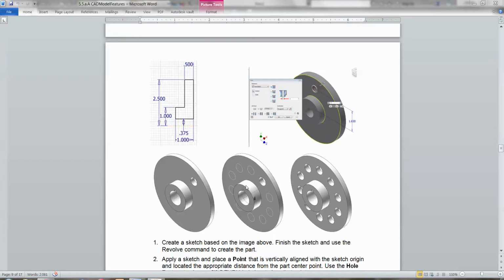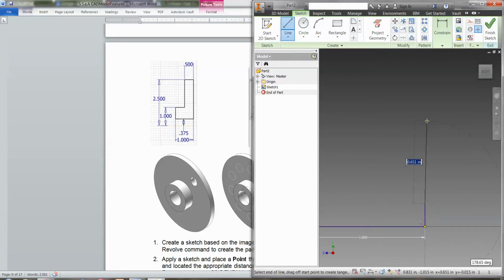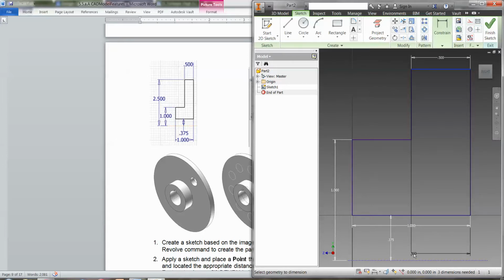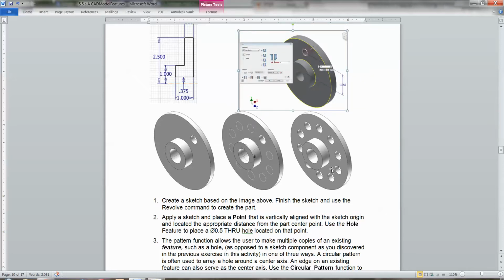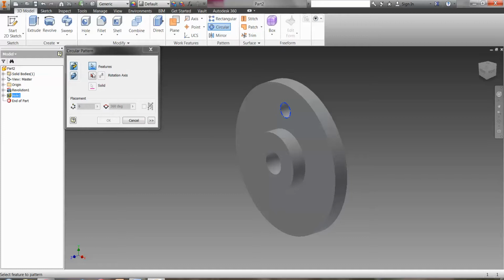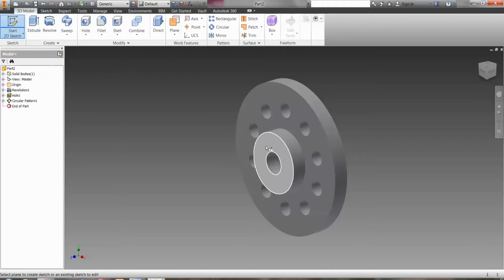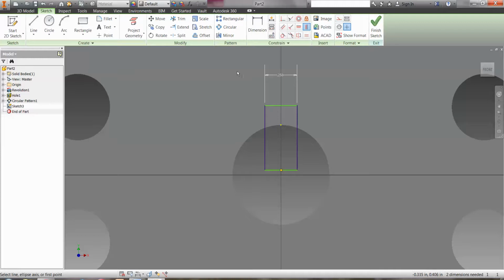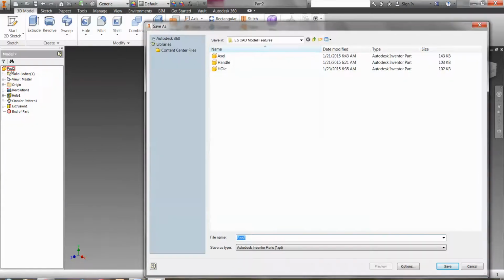5 5 CAD Features Part 4